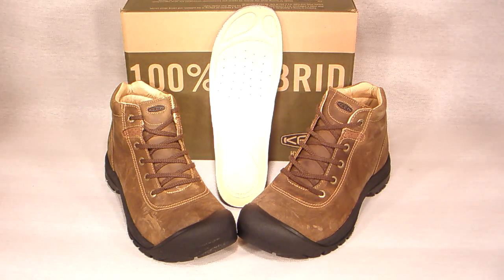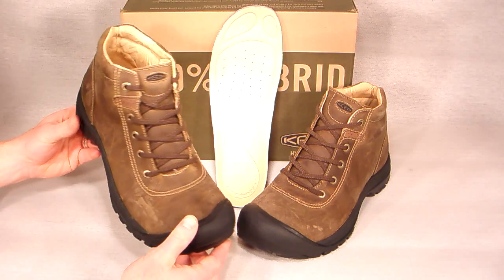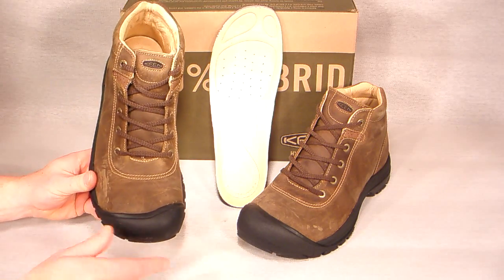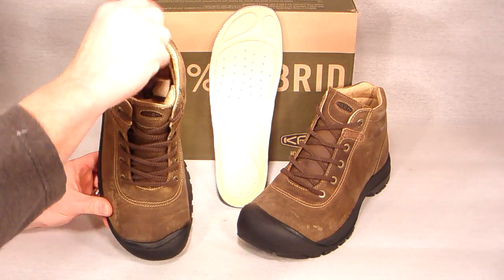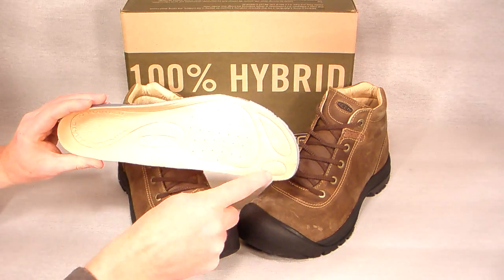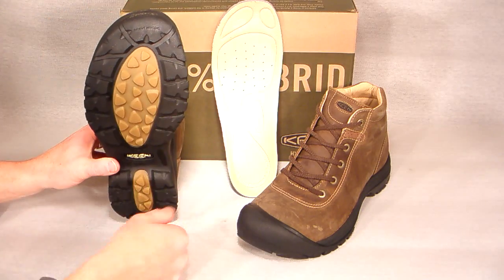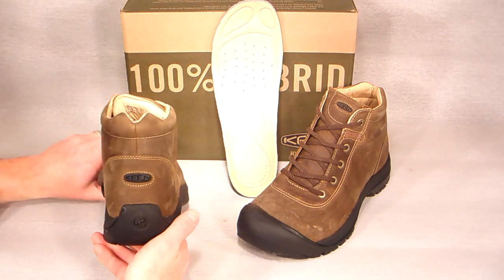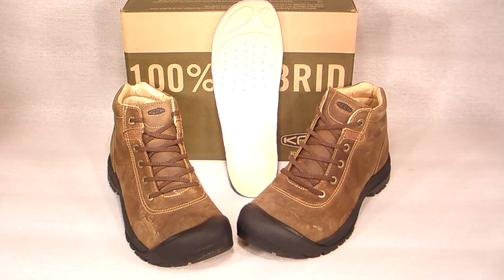Keen Brooklyn Mid Bison 1306-BISN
Thanks for joining us today on theShoePlex Television Network!
The Brooklyn Mid from Keen, shown here in Bison, is the perfect boot when your travels take you from cool, damp city streets to country trails. The Brooklyn Mid combines the good looks of an urban shoe with the protection and traction of a light hiker.  The genuine leather uppers are waterproof, and have a classic U-shaped lace system for great urban outdoor appeal. The padded tongue and collar, along with the cushioned anatomic footbed, will give you all-day comfort indoors and out. The leather and synthetic lining helps to wick away moisture, and Keens patented protective toe box will keep your toes safe from stairs and curbs. The non-marking rubber outsole gives you the traction you need without leaving scuff marks on the floor.
Everything from theShoePlex is first quality, new-in-box: never factory seconds! Shipping is free in the lower 48 states, and very reasonable around the world!